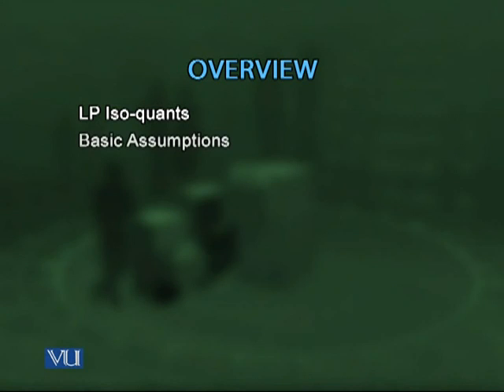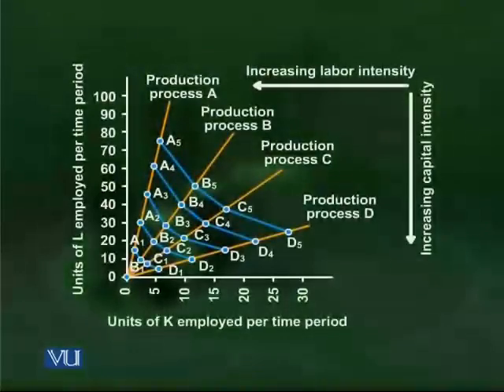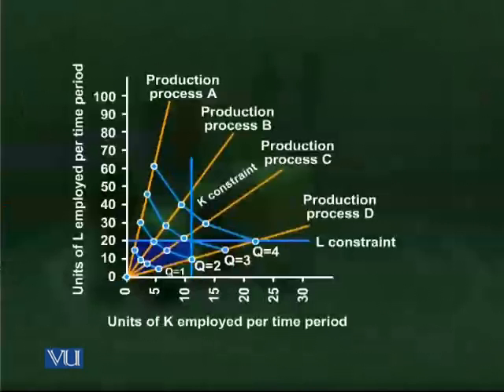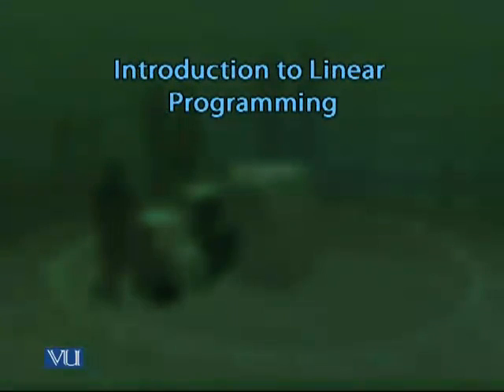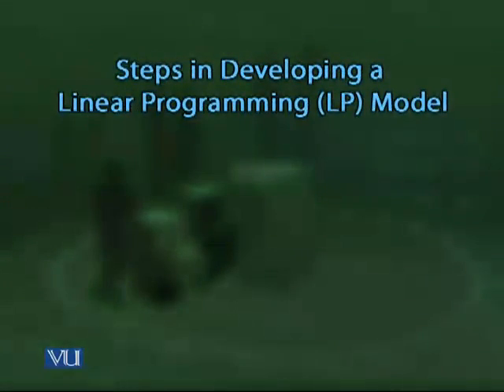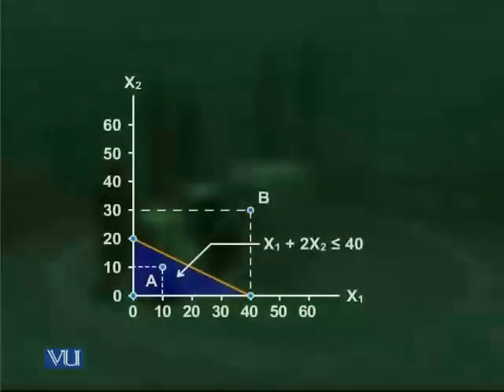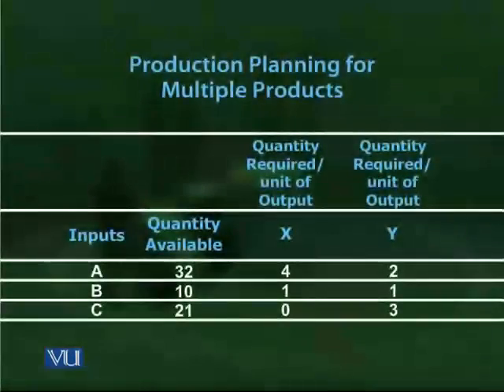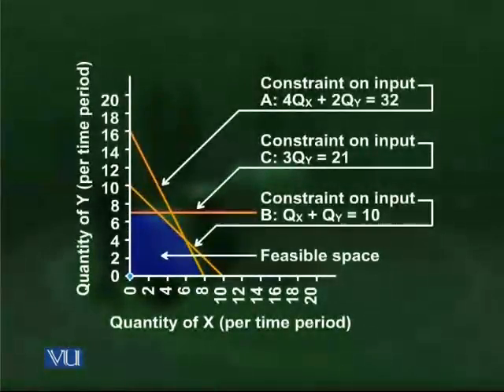ECO404_Lecture22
ECO404 Managerial Economics